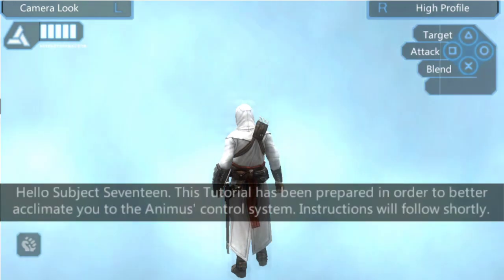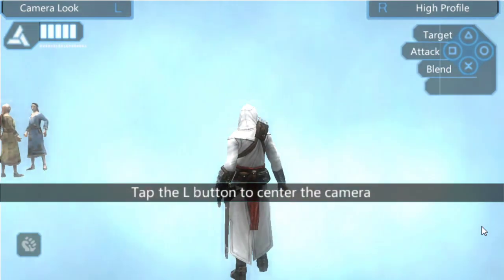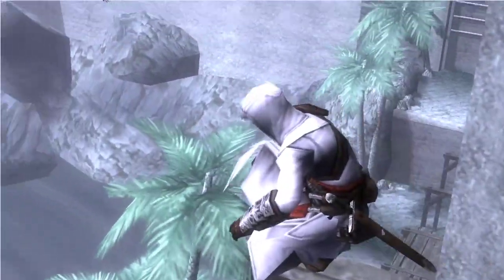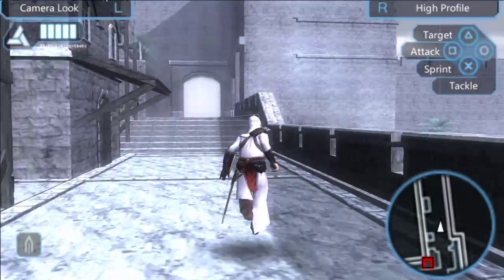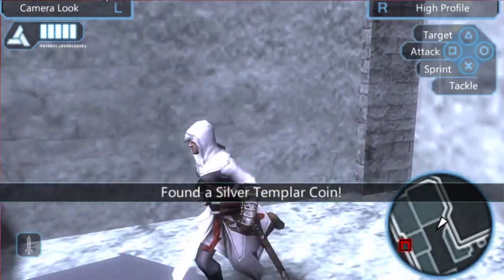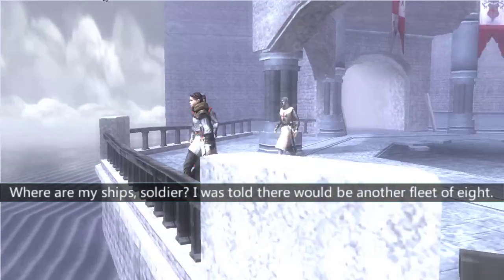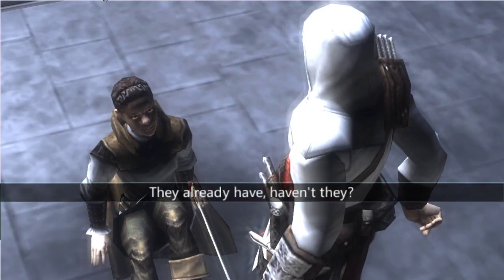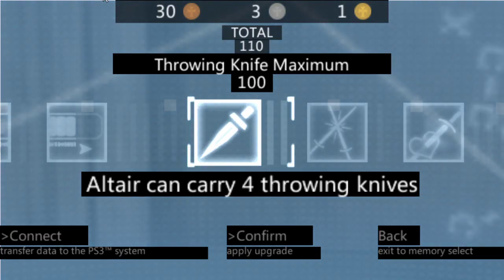Assassin's Creed BloodLines Ep:1 One Month Later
FrankensteinSR Channel